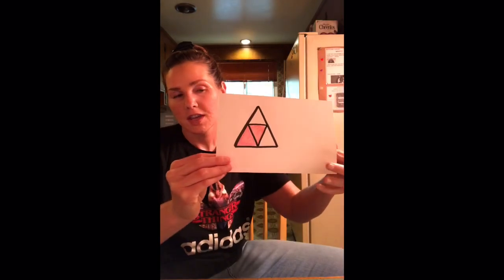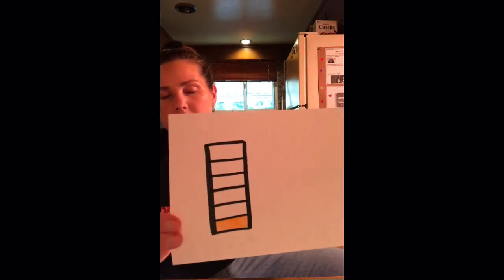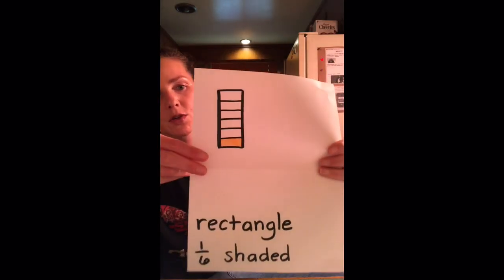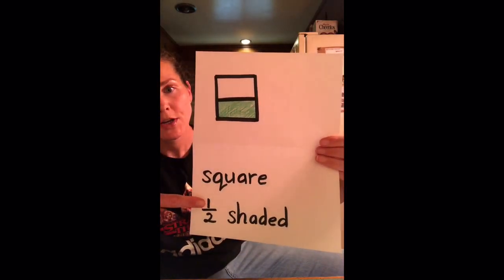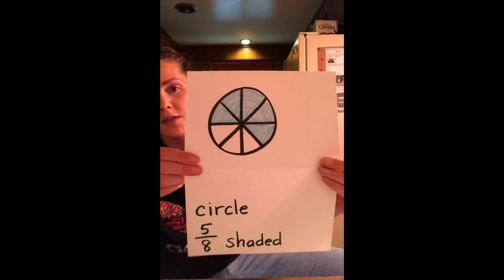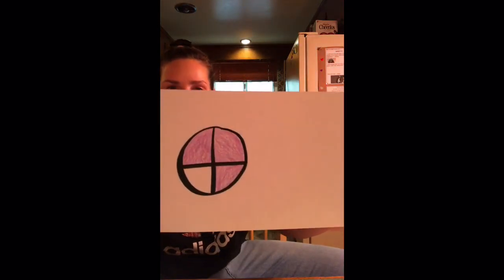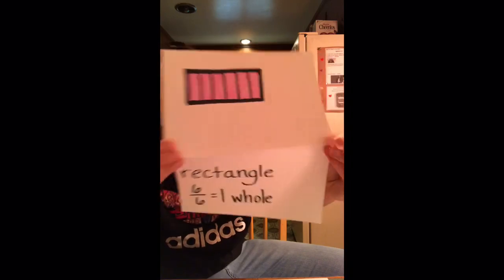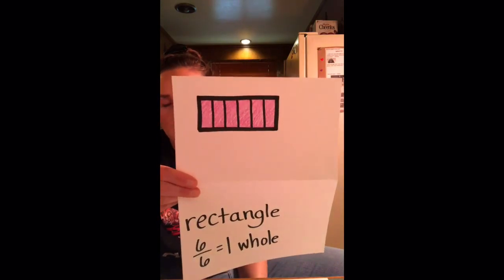Fractions and Shapes!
I recommend PAUSING on each shape to give yourself time to come up with the answer! Thank you so much to those of you watching and commenting on the videos, I love hearing from you 💕